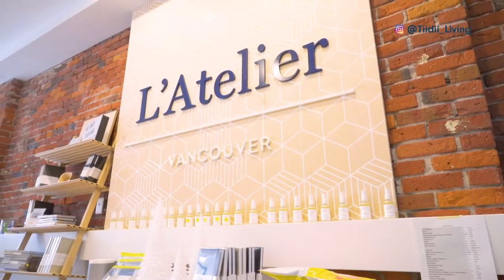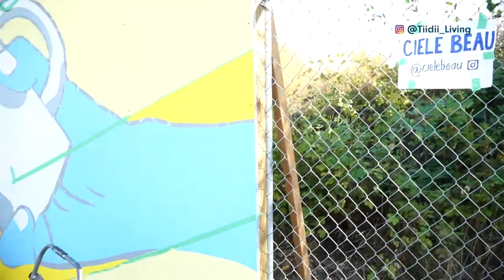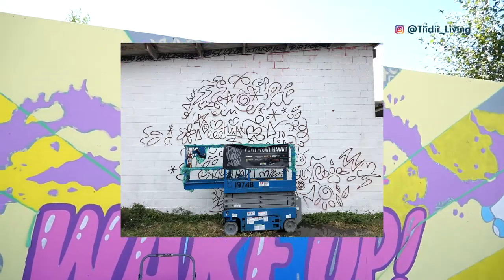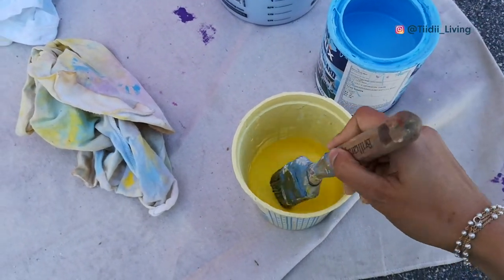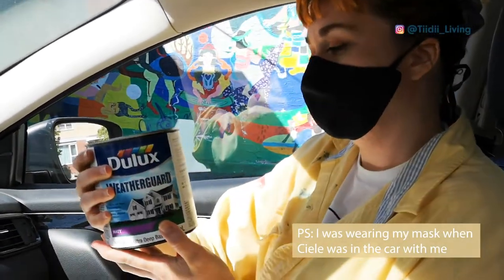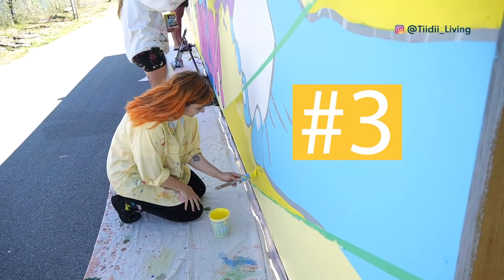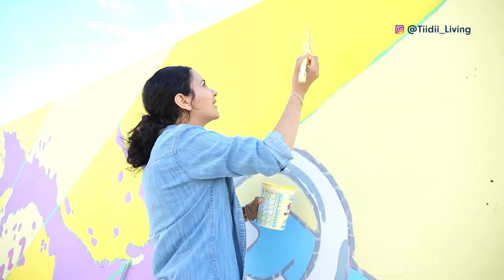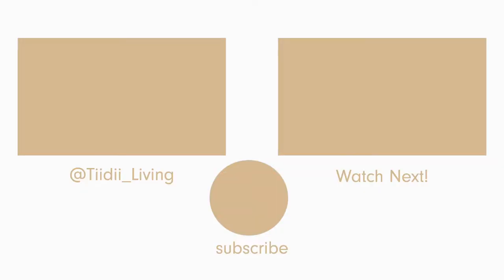Vancouver Mural Festival | Bucket List Ideas Before you Die! Mural Doodle Grid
I volunteered to help my friend Ciel Beau to finish her mural for the Vancouver mural festival 2020. Painting a mural has been on my bucket list for years, so if you're looking for bucket list ideas before you die, this might inspire you to paint a mural some day too! In addition to having a blast, I learned a lot about mural painting and I share my experience in this video. If you ever wondered how to scale a drawing onto a mural, watch the video to learn about the doodle grid technique.